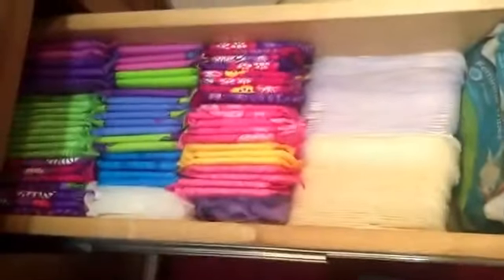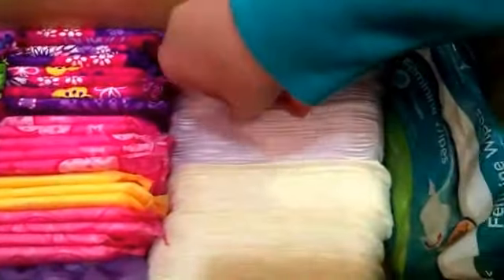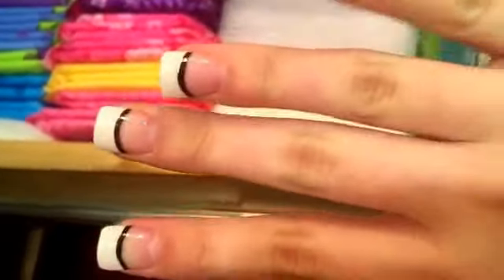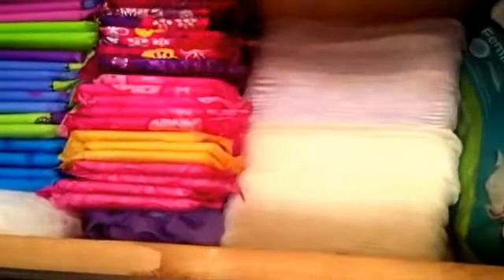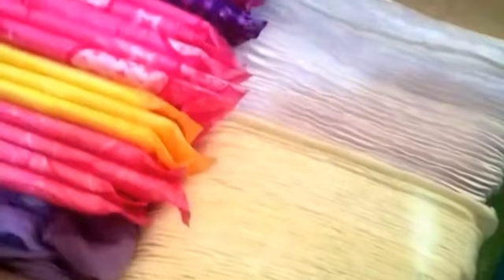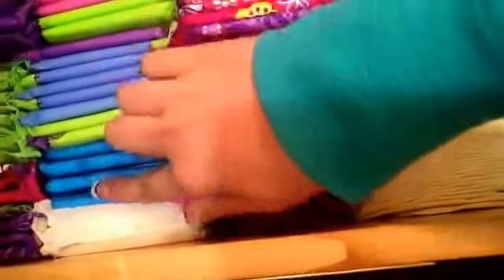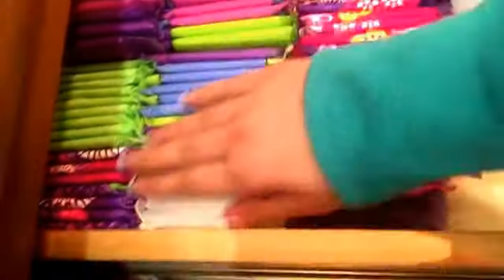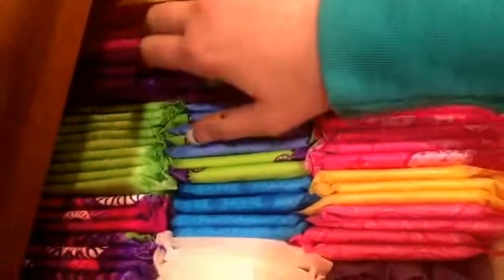Updated bathroom period storage! ~Emily